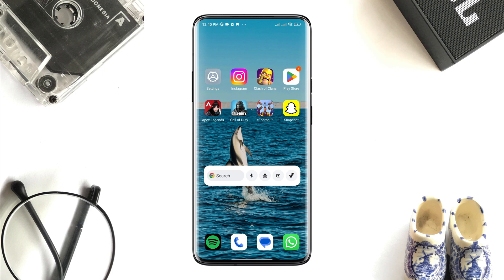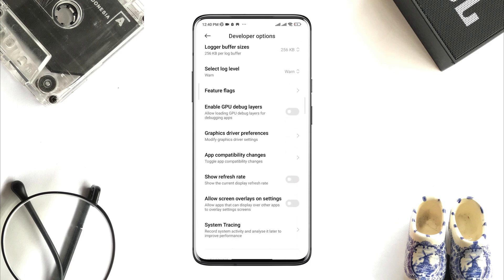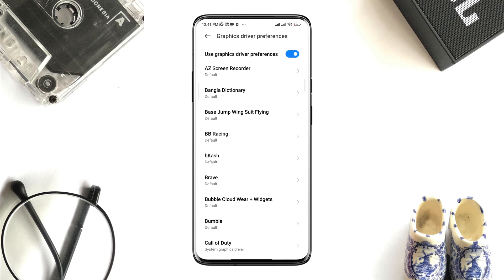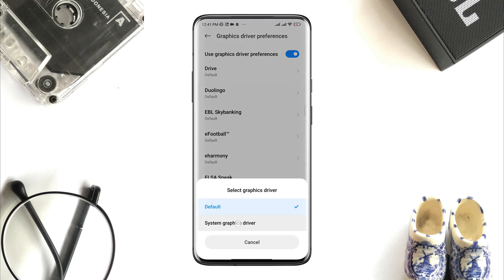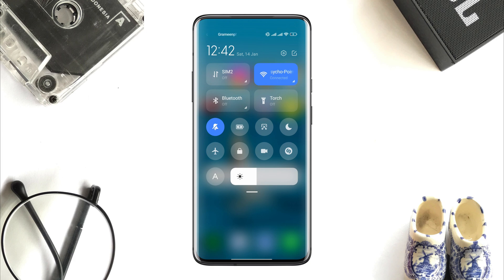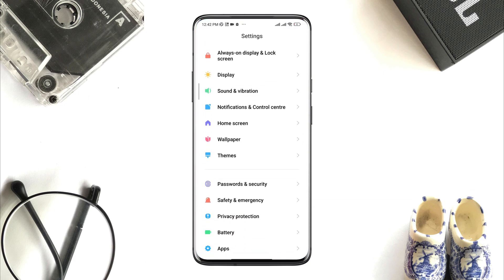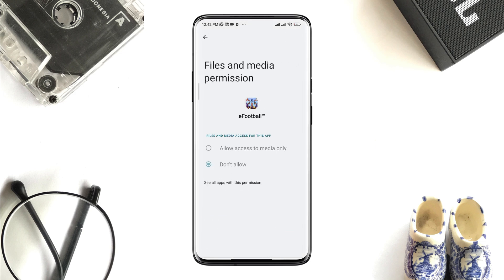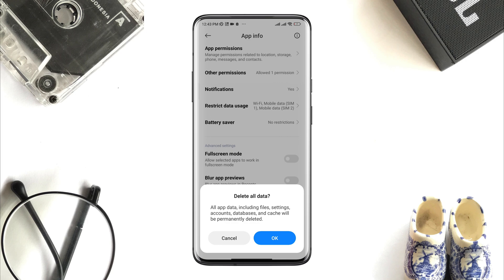Fix efootball stuck and loading screen problem on android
Some efootball users ask me how they are fixed efootball stocking loading screen problem or the eFootball game not working on android,

00:01- Video starting
00:16- 1st process:  solve your internet issues
00:38- 2nd process: Turn on the   system graphic drive
00:46- 3rd process: check your internet stability
01:12- 4th process: Remove software bug
01:40- Method ending